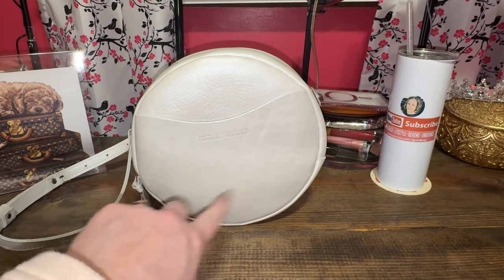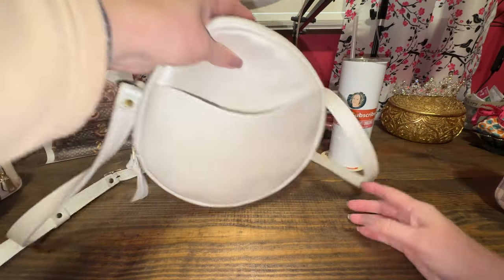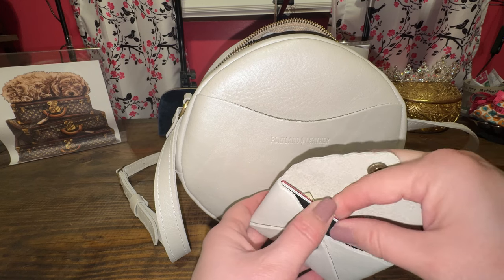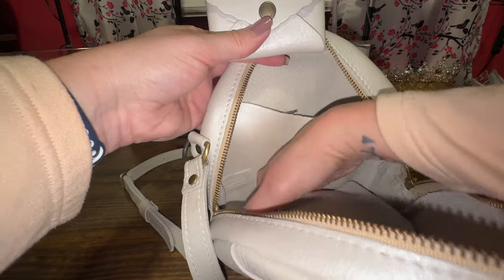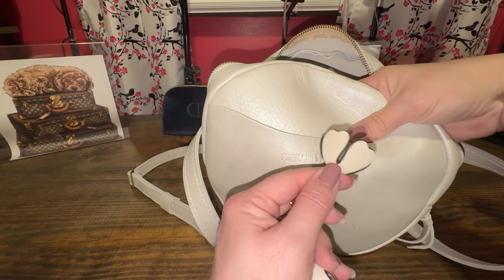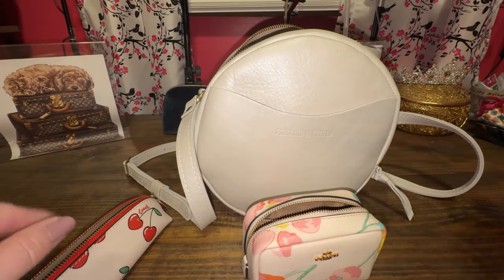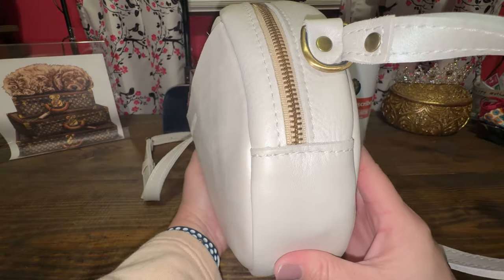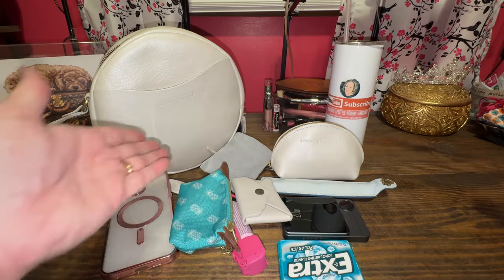Portland Leather Goods Large Circle Bag | AKBBags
It took a few tries to see what could go in this Large Circle bag from Portland Leather Goods.  I wanted to try them for you all in case you wondered what could go inside.  Hope this was helpful for your future purchase.

The checkered Walmart bag I own is tan on the interior and all I could find now is red interior and I wouldn't suggest those, because they will bleed through to the outside of the bag.  I have one and it did bleed through.